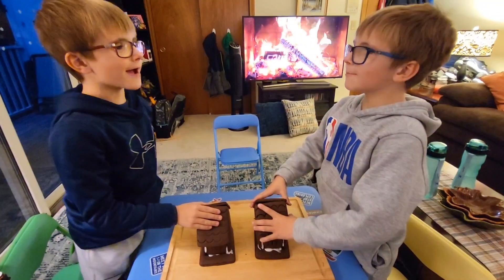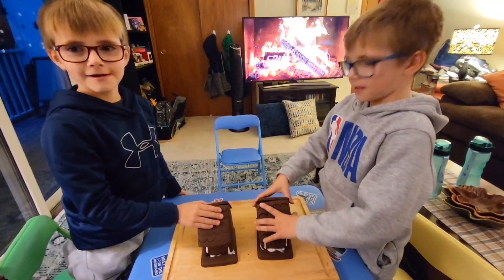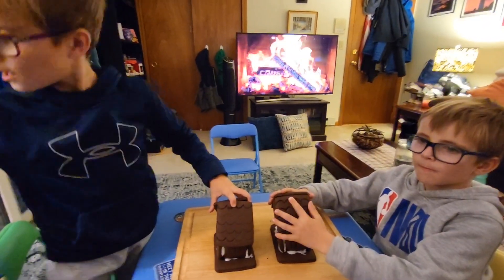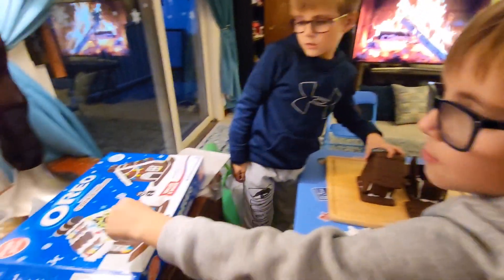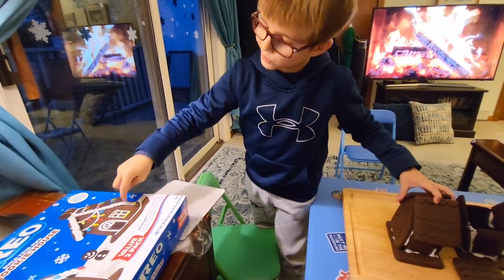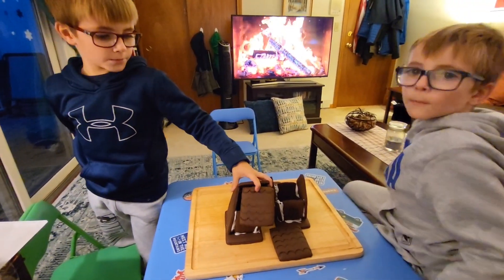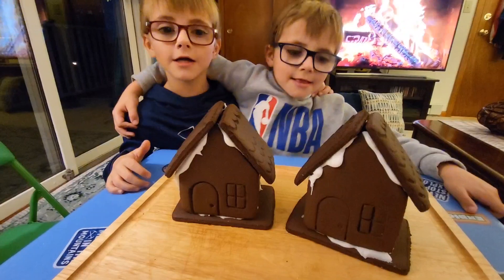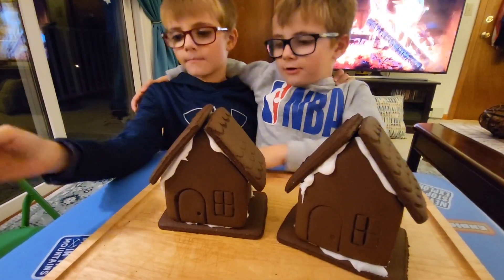2022-11-22 Twins starting to build gingerbread houses